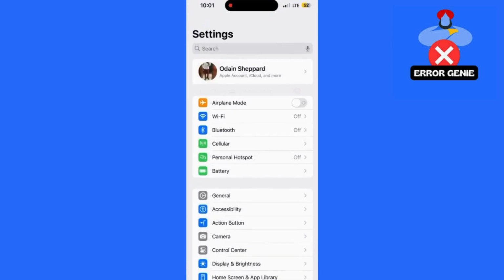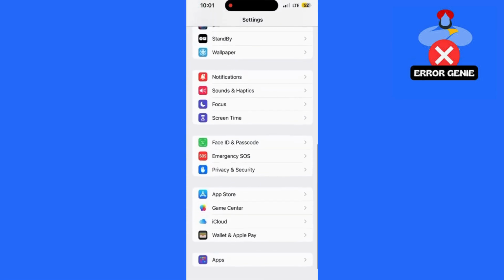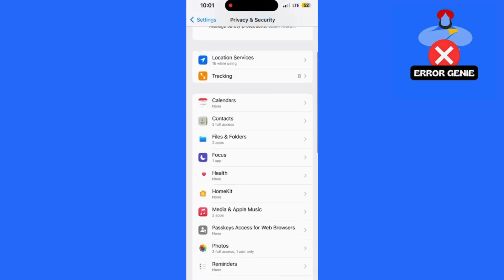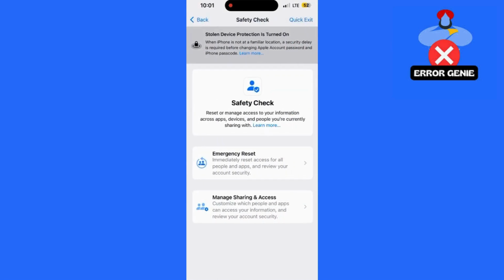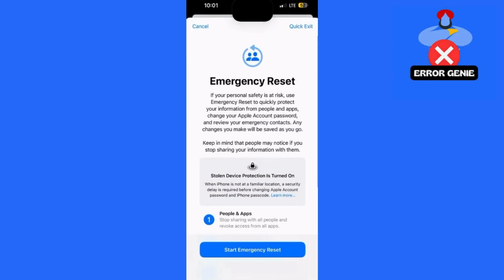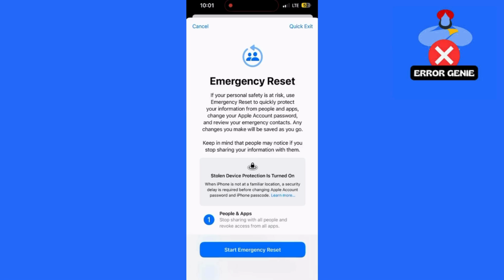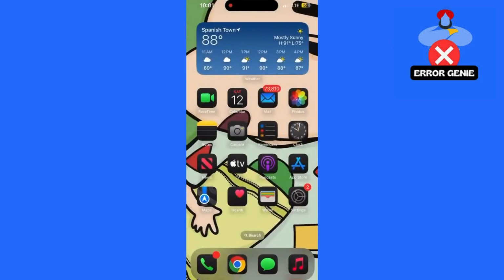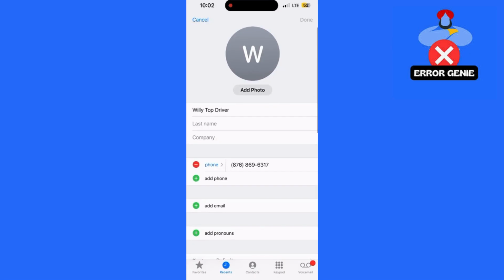How To Turn ON Off Check In On iPhone IOS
How To Turn ON Off Check In On iPhone IOS. Hey everyone, welcome back to Error Genie! In this video, I’ll be showing you how to turn off Safety Check on your iPhone. If you're having trouble with this feature, don't worry—just follow these easy steps:

First, open the Settings app on your iPhone.

Step 2: Navigate to Security & Privacy
Scroll down and find the Security & Privacy section.

Step 3: Access Safety Check
Within Security & Privacy, scroll down until you see Safety Check and tap on it.

Step 4: Emergency Reset Option
If you need to immediately revoke access for all people and apps, tap on Emergency Reset. This will remove all shared data and reset all permissions for your device.

Step 5: Manage Sharing & Access
If you want more control, select Manage Sharing & Access instead. This will allow you to review and adjust who has access to your information and connected devices.

Step 6: Turning Off Check-In
To turn off Check-In, go to the Messages app, find the conversation with the contact you previously sent a Check-In to, and tap on the Check-In option.
You should see an option to Turn Off Check-In. Tap on it to disable the feature.

If you want to turn it back on later, you can do so by tapping the plus (+) icon in Messages and scrolling down to select Check-In.